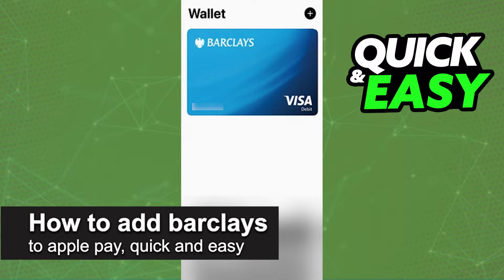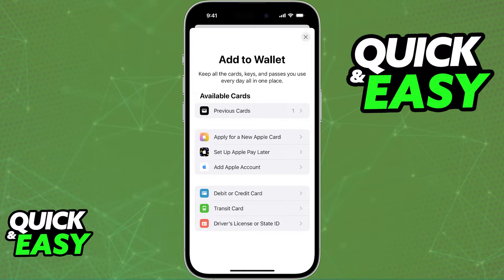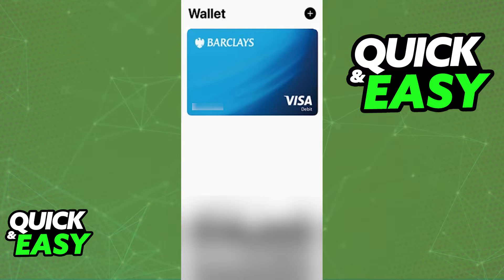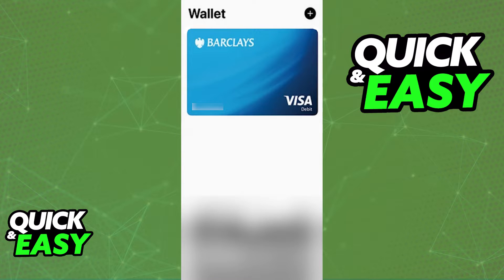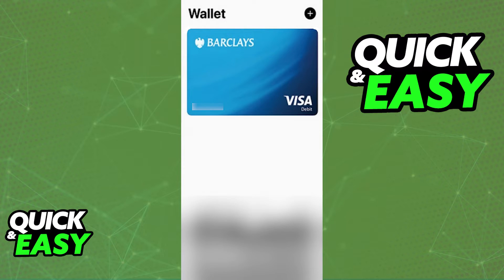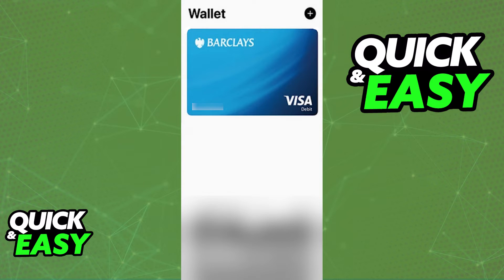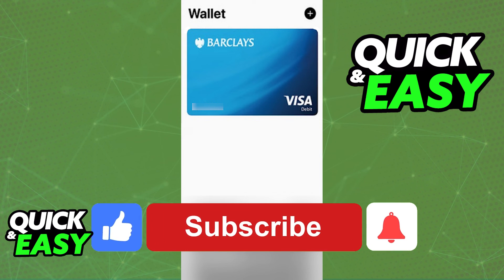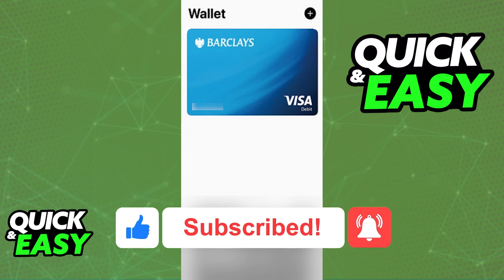How To Add Barclays to Apple Pay (Step by Step!)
Welcome to the video: How To Add Barclays to Apple Pay

In this video I will solve your doubts about how to add barclays to apple pay, and whether or not it is possible to do this.

I hope I have helped you with the video!